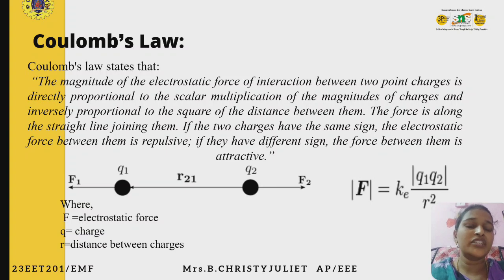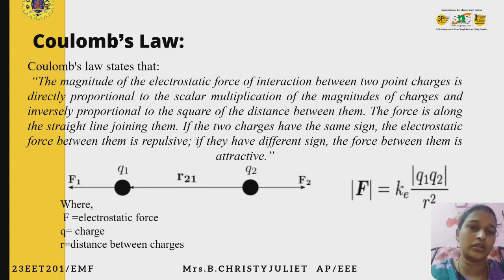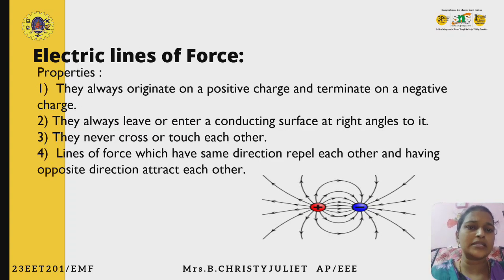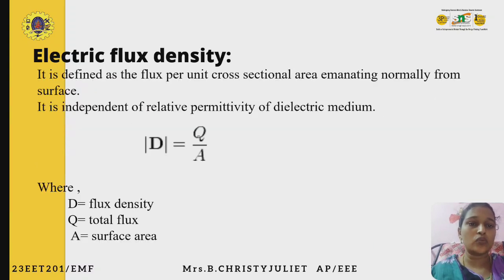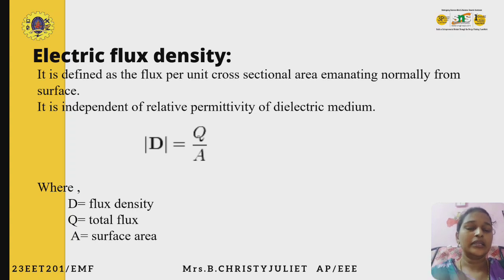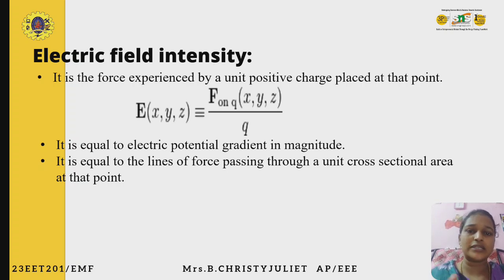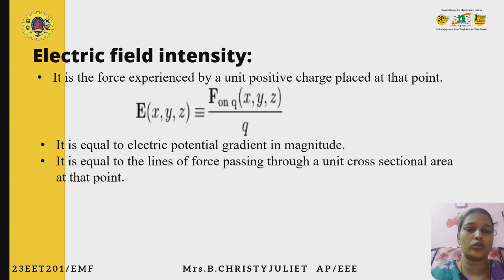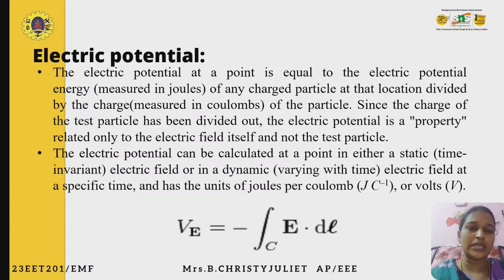3. COULOMB'S LAW & ELECTRIC FIELD | ELECTROMAGNETIC FIELDS | SNS INSTITUTIONS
Hi all!!!Discover the fascinating world of "Coulomb’s Law" and the "Electric Field" in this video! Learn how charges interact with each other through the fundamental law of electrostatics.
We’ll explain the inverse-square relationship between force, charge, and distance. Visualize how electric fields are created and represented around positive and negative charges. Understand the difference between attractive and repulsive forces. Explore real-life examples where Coulomb’s Law plays a key role. See animated diagrams for clear and engaging explanations. Perfect for physics students, educators, and science enthusiasts.